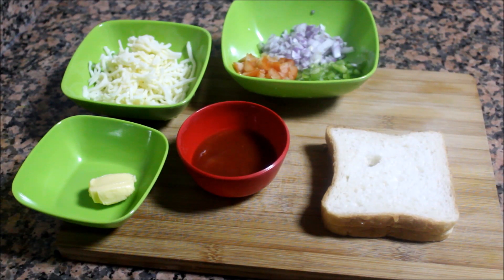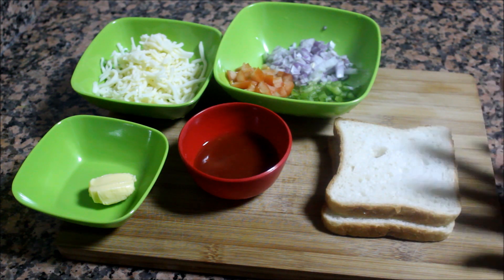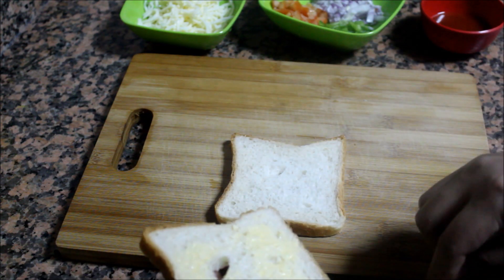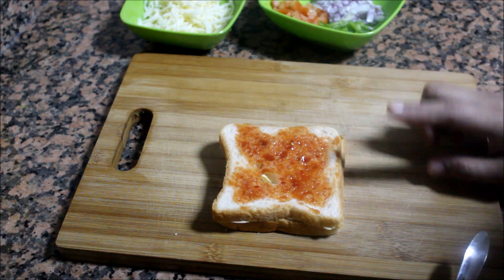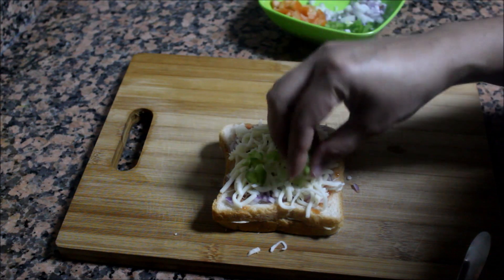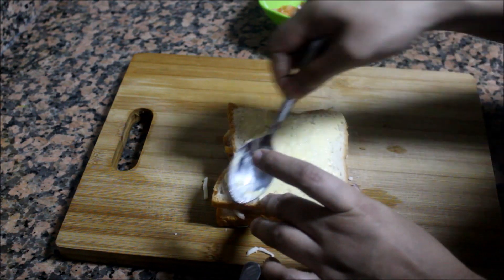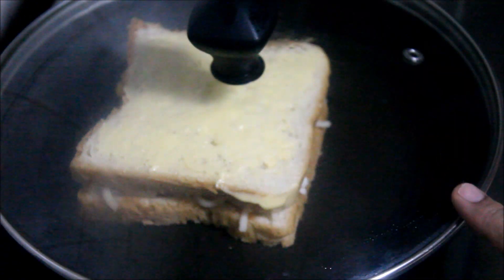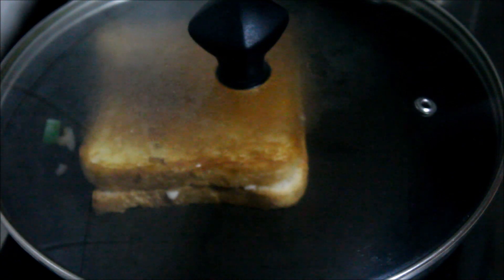ബ്രഡ് ഇരിപ്പുണ്ടോ? എങ്കിൽ പെട്ടെന്നൊരു ബ്രഡ് പിസ്സ ഉണ്ടാക്കിയാലോ